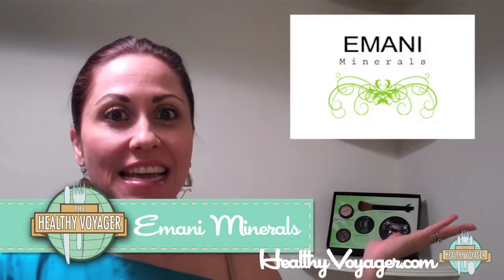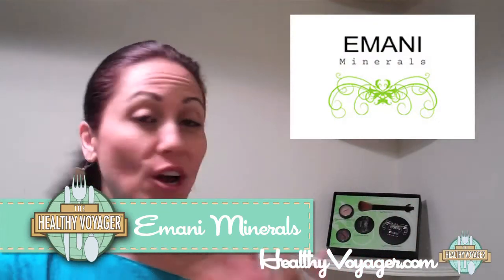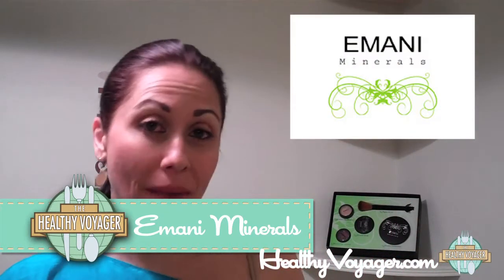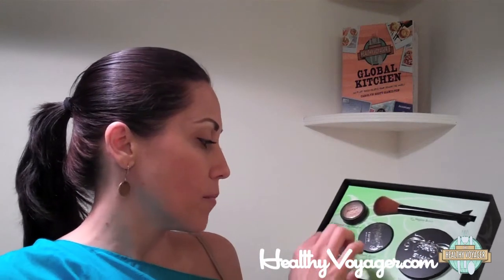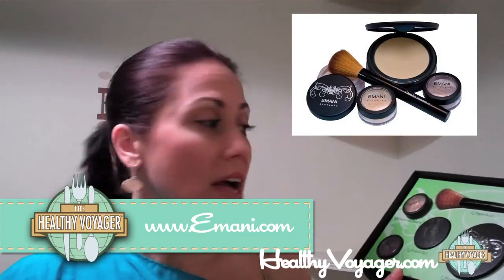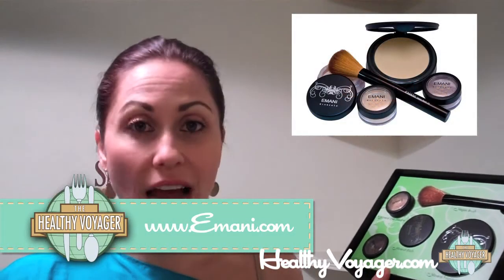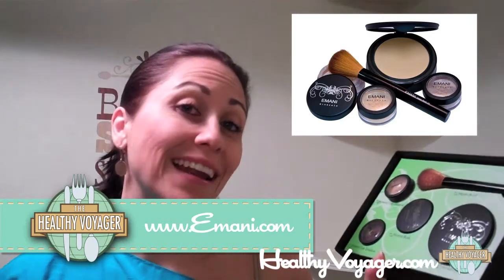Emani Vegn Mineral Makeup Product Review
It's the holiday season and that means dressing up and lookin' pretty.
But with so many holiday gatherings, your skin can
take a beating with all that makeup.
But not with Emani Minerals Vegan makeup!
Not only is it vegan, it's all natural and gluten free!
Good for your skin and still super glam!